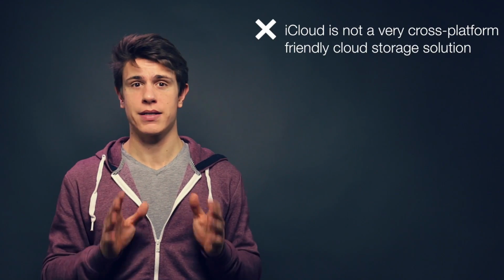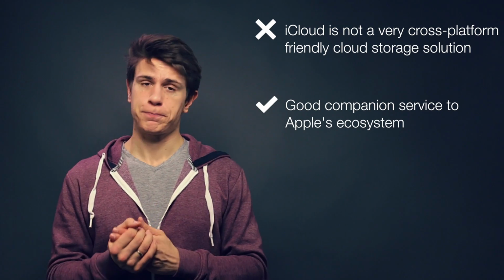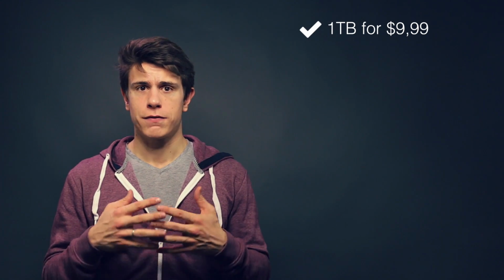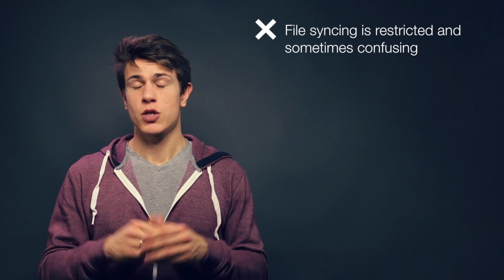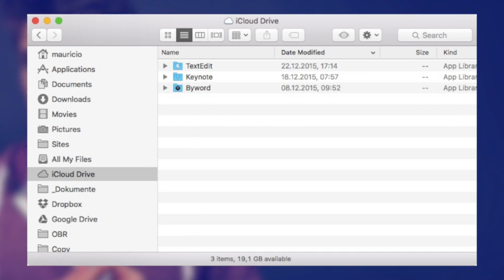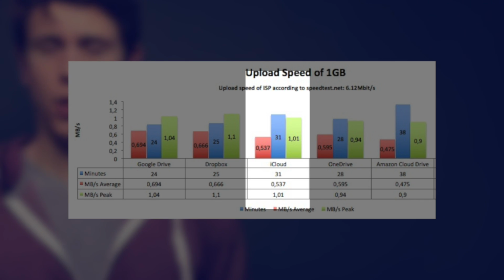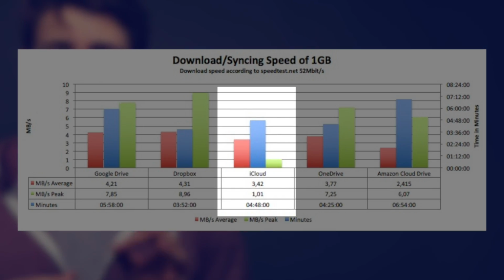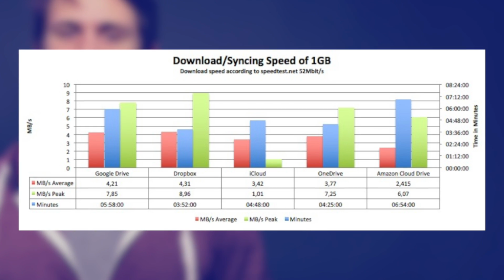iCloud Review | Find the Right Cloud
This video is a part of our video series to help you find the right cloud service. In this video series, we are comparing Dropbox vs Google Drive vs iCloud vs OneDrive vs Amazon Cloud Drive.

iCloud is Apple’s bet in the cloud service market but we are not really sure if iCloud is even trying to compete with the other cloud services.

iCloud app is only available for Apple devices. Surprisingly, the company just launched an app for Windows 10 but that is as far as the company wants to go right now.

Working on it on a Mac is extremely easy since it has a single folder like all the other services but the problems begin when you start using it on your iPhone. Everything is super clutter-y and you cannot access all the files on your iCloud Drive at once. Confused? Watch the video for more in-depth understanding.

Speed was another issue with iCloud, we have shared the exact upload and download timings in the video for you to get a better idea. We think this would be a good service for you if you exclusively work with Apple devices.

0:38 iCloud
1:08 Pricing
1:56 Syncing
2:53 Upload/Download speed
3:16 File sharing and collaboration
4:03 Mobile access and photo storage
4:38 Conclusion